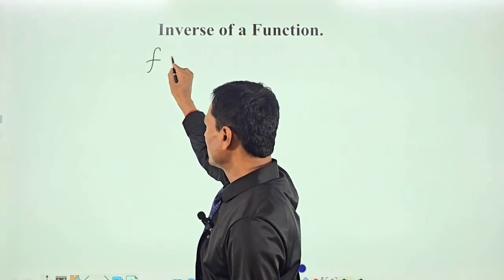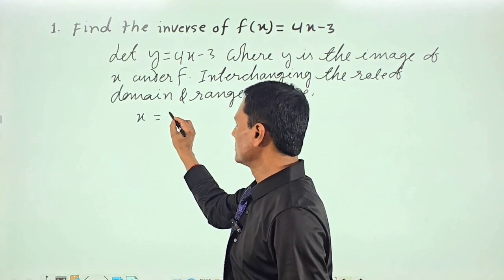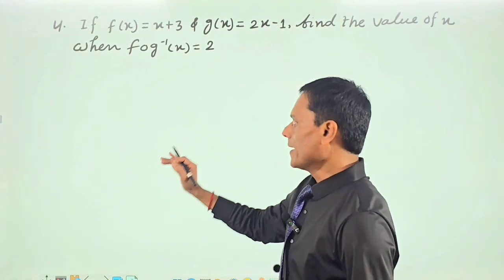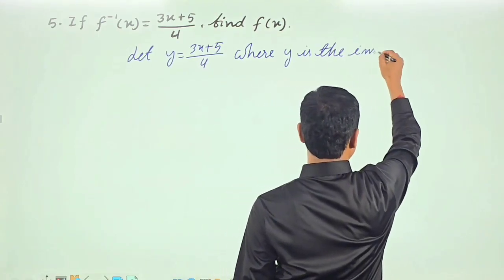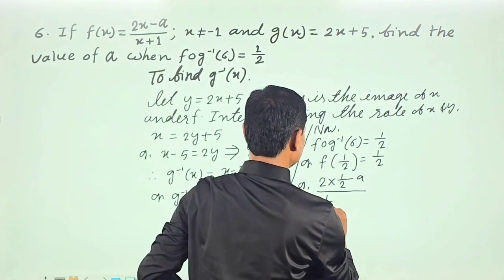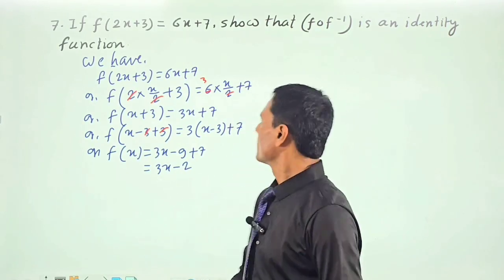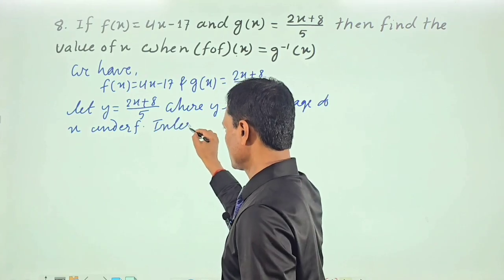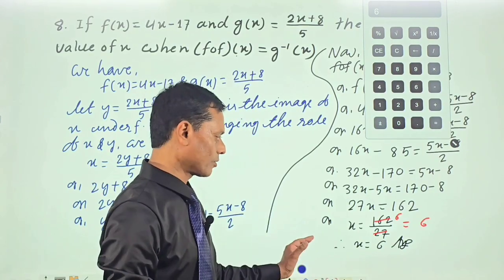Inverse Function || Optional Maths Full Course | Class 8, 9, 10 | Sk Thakur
🔁 Inverse Function | Class 8, 9, 10 | Easy Explanation in English

Are you confused about Inverse Functions? Don’t worry! In this video, I have explained the concept of inverse functions in simple English so that students of Class 8, 9, and 10 can understand it clearly.

🎯 In this video, you’ll learn:
✅ Real-life logic behind inverse functions

This video is perfect for beginners and students who want to build a strong base in functions and inverse functions.